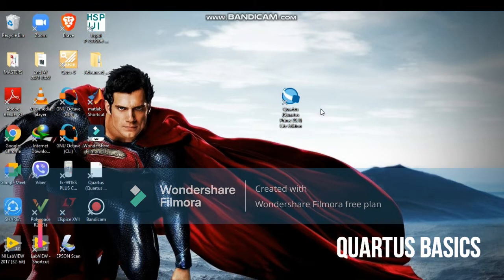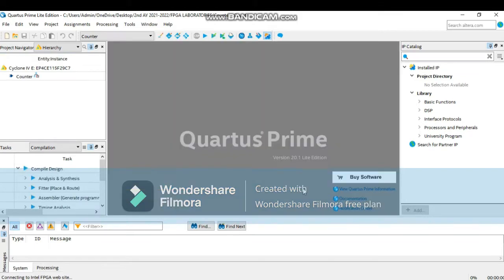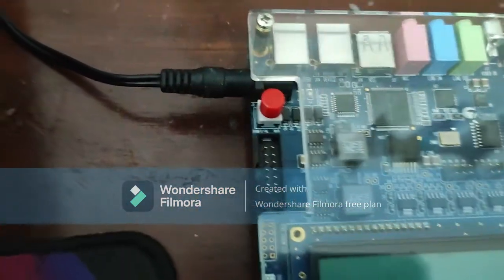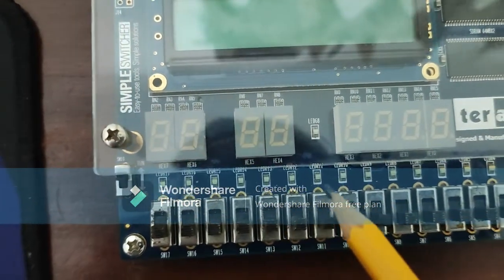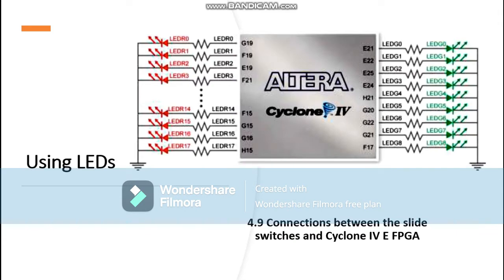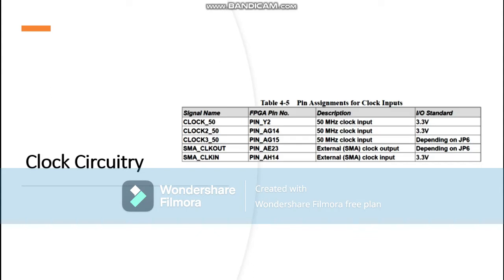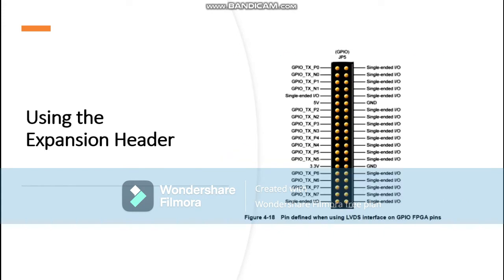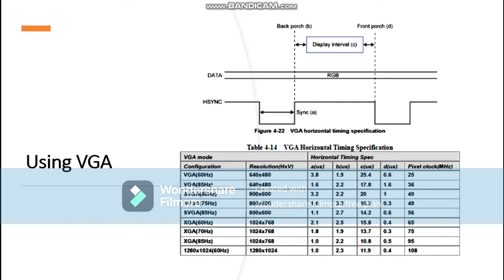DE2-115 Altera FPGA Board and QuartusPrime Tool Familiarization_p1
Basic Demo for DE2-115 Altera FPGA Board and QuartusPrime Tool Familiarization.